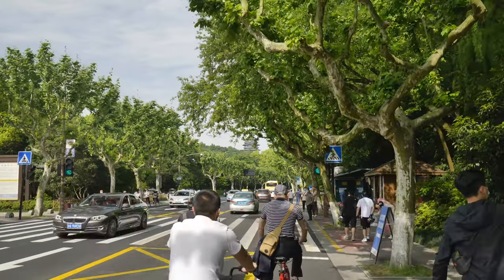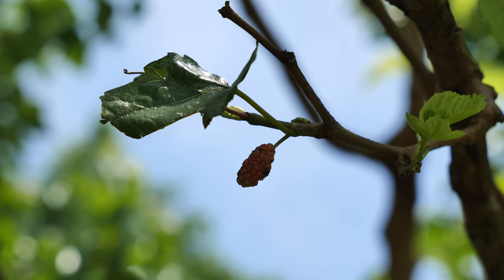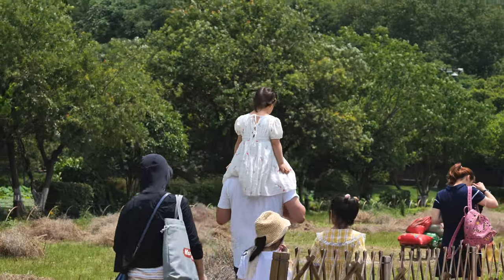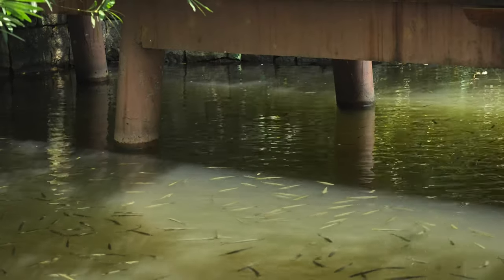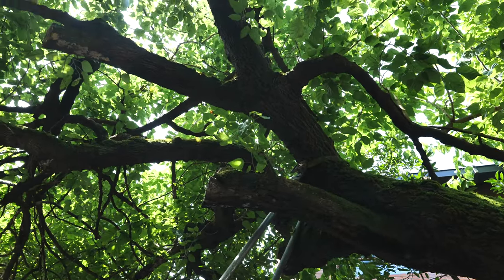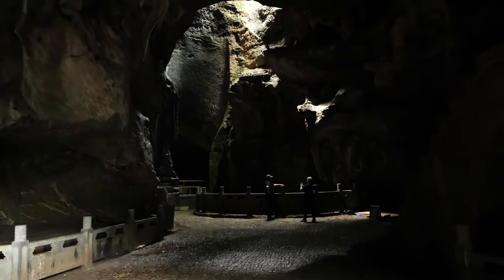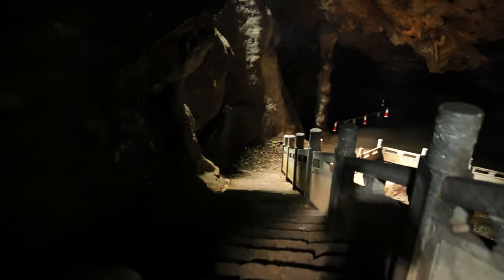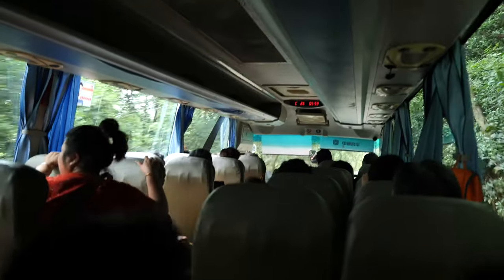「travel across China」 Along Qiantang River in Hangzhou, there is a Bagua-shaped farmland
Join me in traveling across China. Along the Qiantang River in Hangzhou, there is a Bagua-shaped farmland dating back to the Song Dynasty, with a nearby Taoist temple on the mountain peak offering a panoramic view of the picturesque West Lake